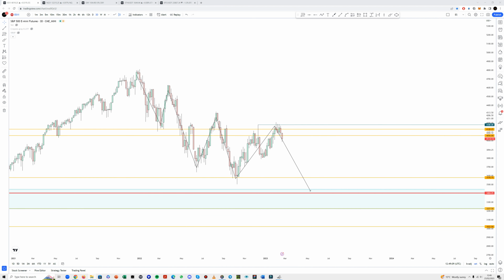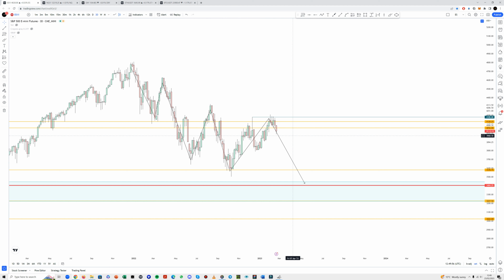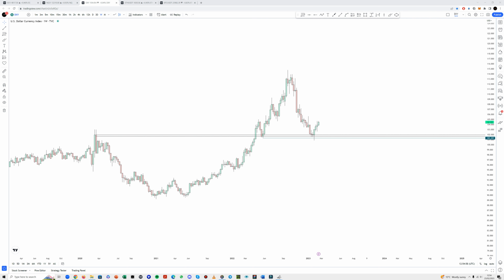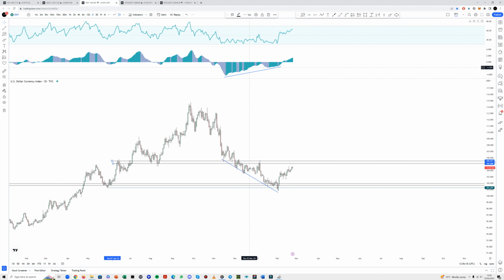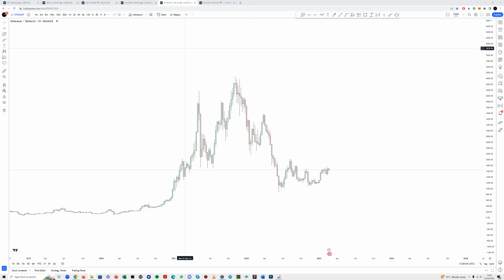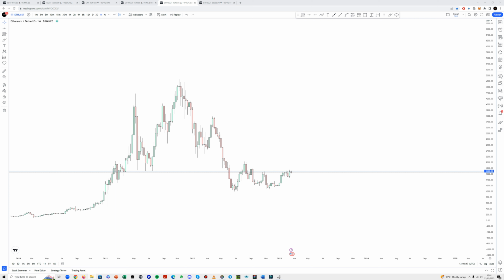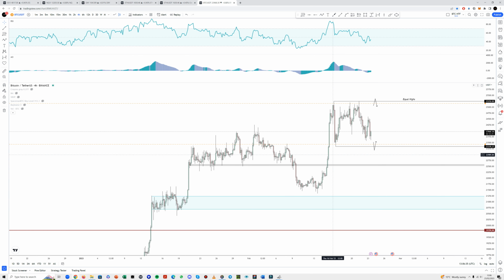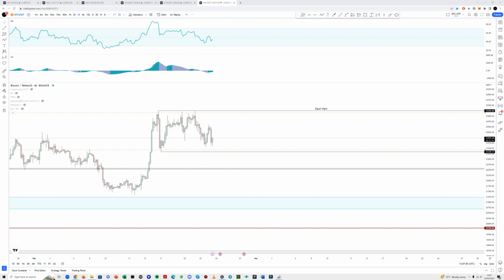Crypto Market Analysis - 23 Feb 2023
A quick look at the markets on the 23rd Feb 2023. Here we are looking at equities - ES, NQ, the dollar index - DXY, Bitcoin - BTC, and Ethereum - ETH.